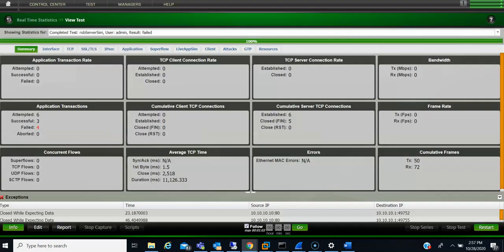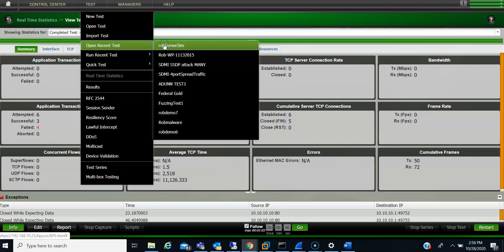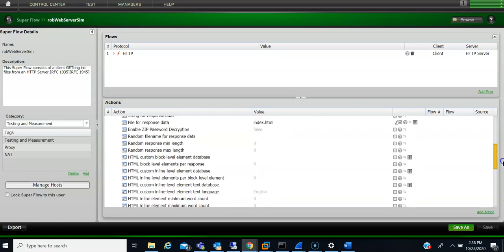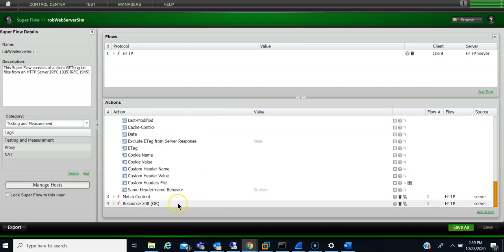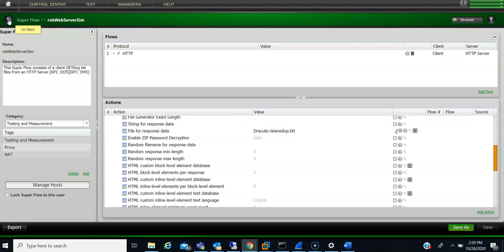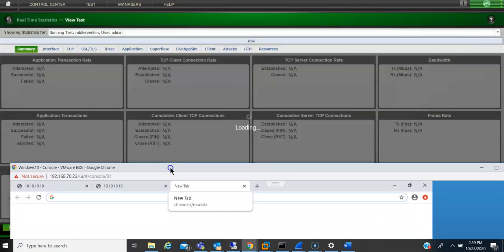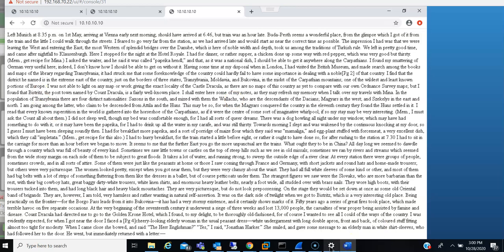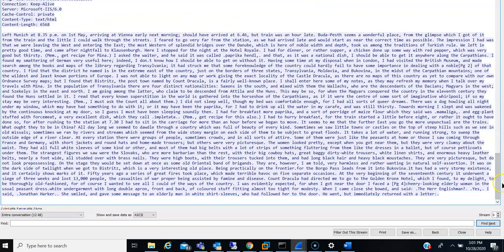Rob Server Sim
Create a simulated server on BreakingPoint that reacts to  a real client.  Opposite of standard BPS "clientsim" traffic.